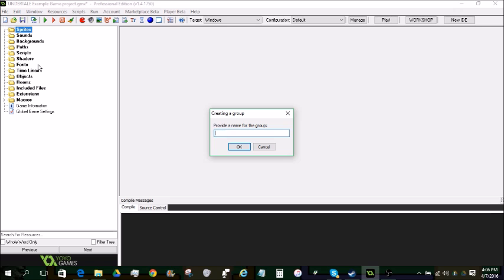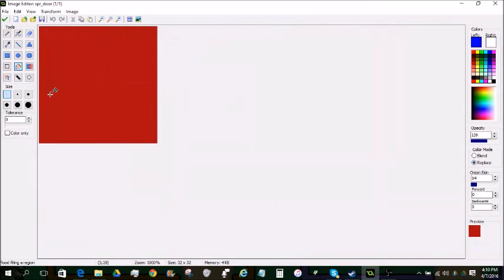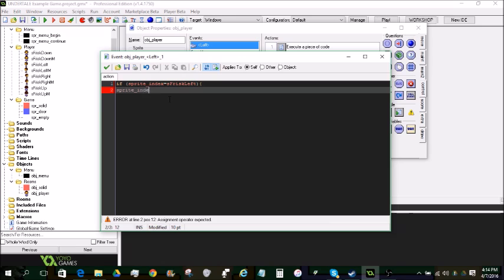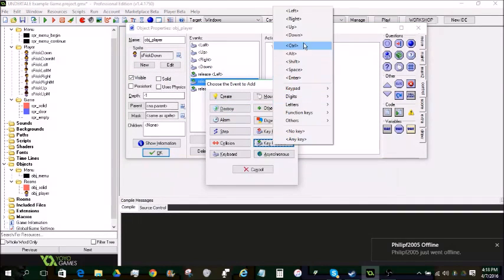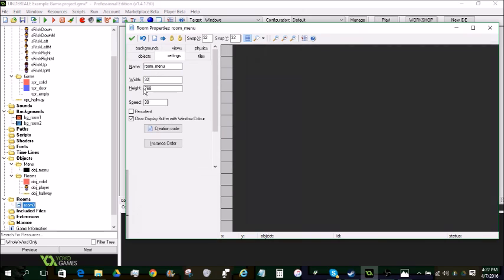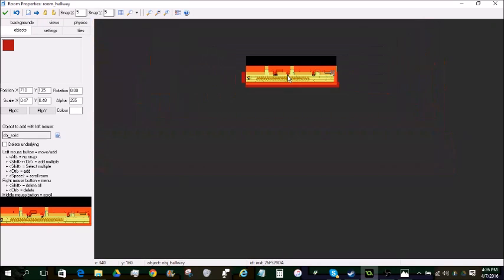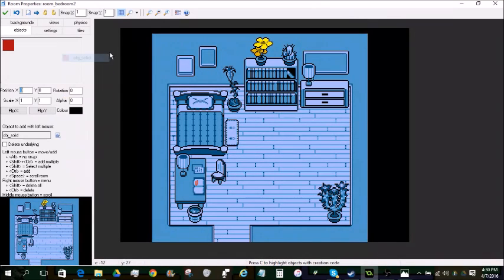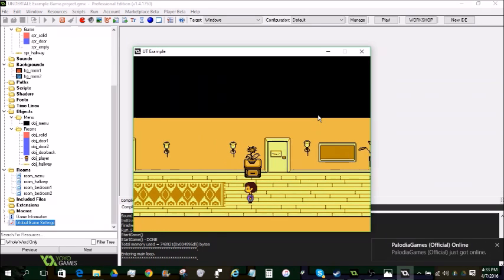(Outdated) UNDERTALE Game Maker Tutorial | Basic Menu and Overworld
Howdy everybody!

You would think there would be tutorials for UT fan-games in Game Maker by now, but apparently not! So I've decided to make this series for those who desperately want to make their own UT game!

In this episode I show how to make a basic menu and the overworld. If you have any questions, don't hesitate to ask!

I used the paid version of Game Maker Studio in this video, however it still works for the free version!